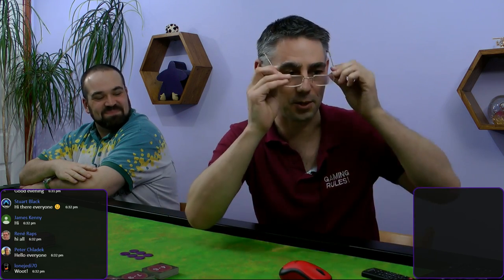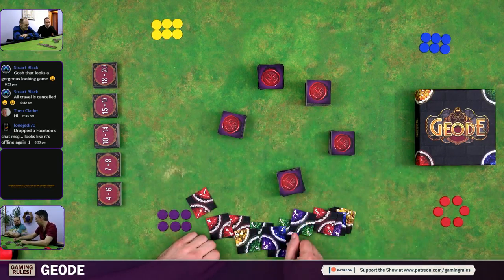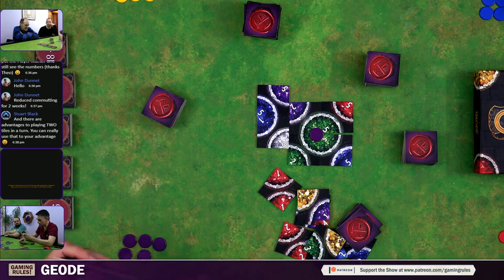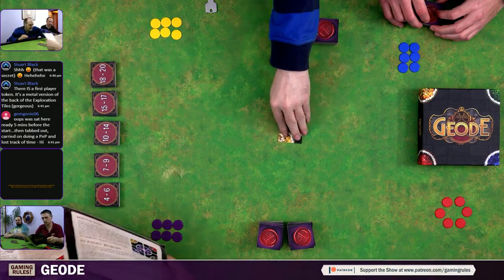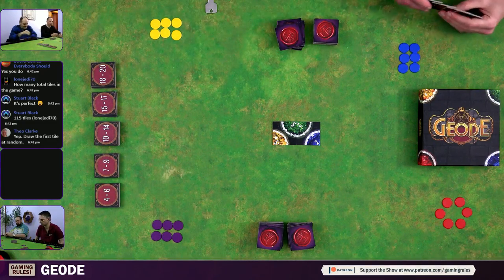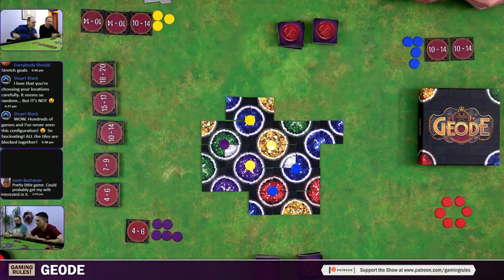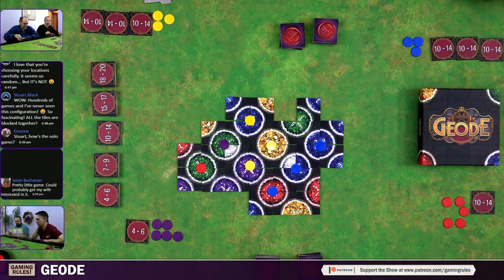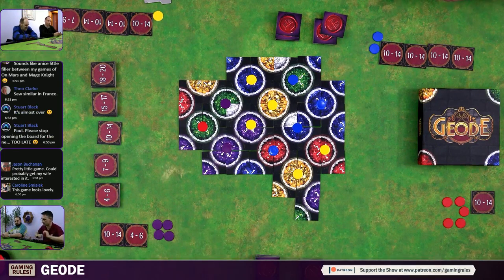Geode - Tutorial and Playthrough